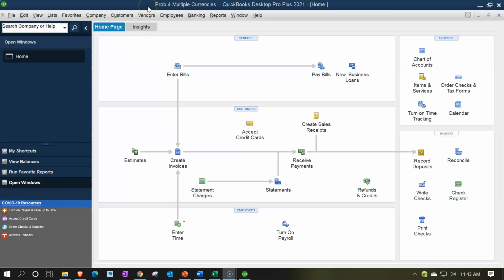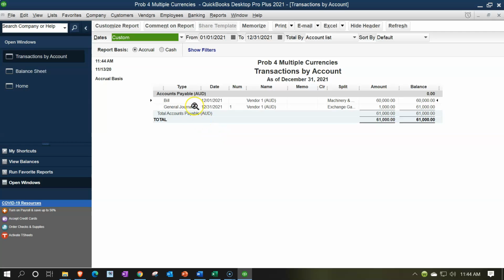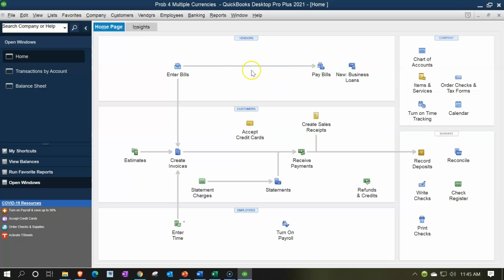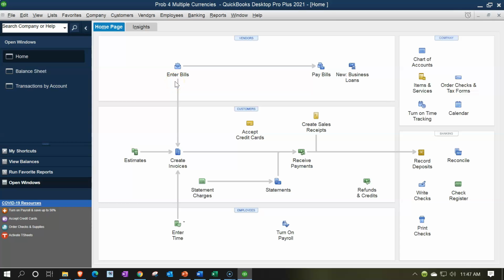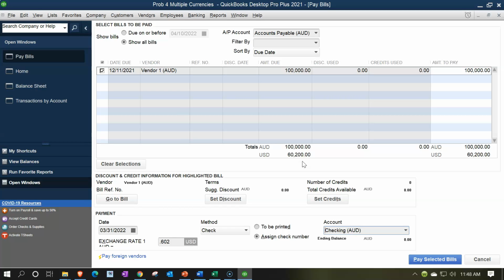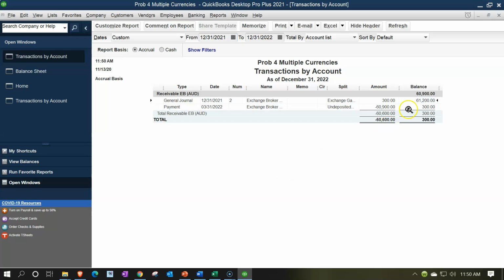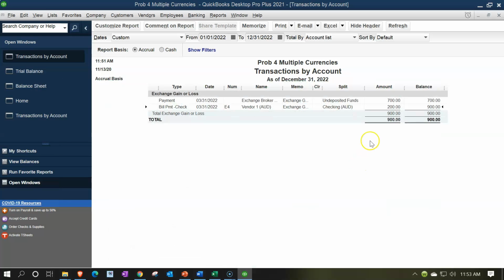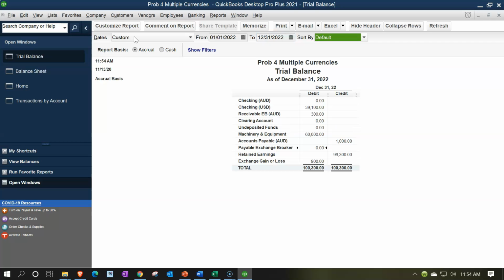Foreign Currency Accounts Payable Maturity Transactions 1520 QuickBooks Pro 2021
Foreign Currency Accounts Payable Maturity Transactions